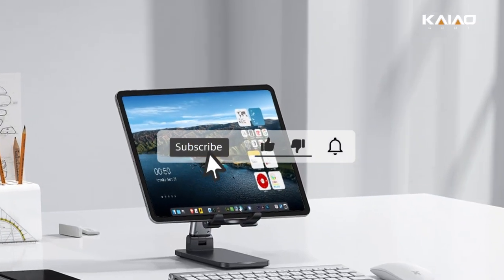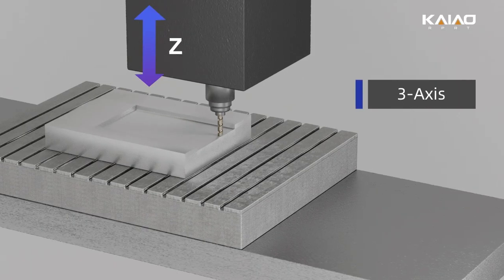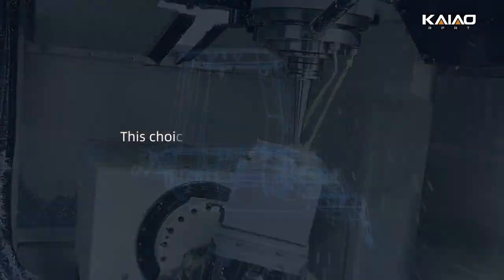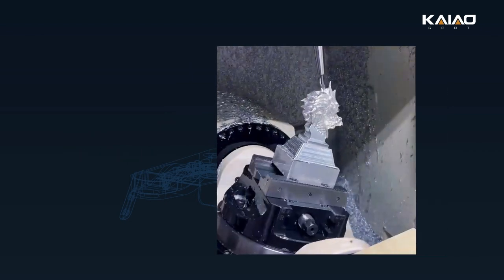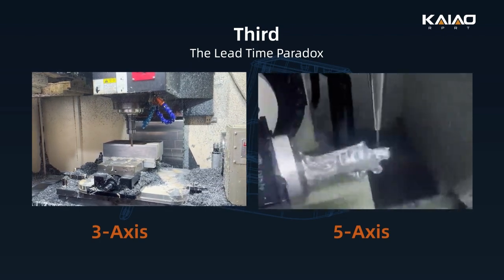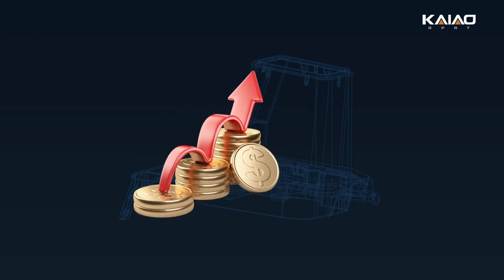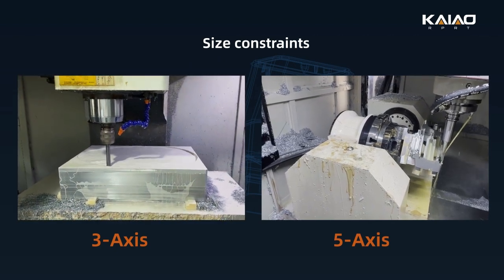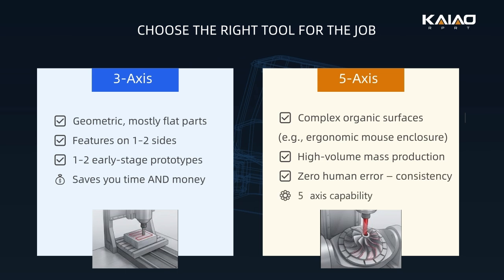3-Axis vs. 5-Axis CNC: Which One Should You Choose for Your Design?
You send your perfect 3D design to a machine shop, and they ask: "Do you want this run on a 3-axis or a 5-axis machine?" They’re both CNC, so what’s the actual difference? Today, no dry engineering jargon. We’re looking at this strictly from a designer's perspective to see how this choice impacts your product, your timeline, and your wallet.